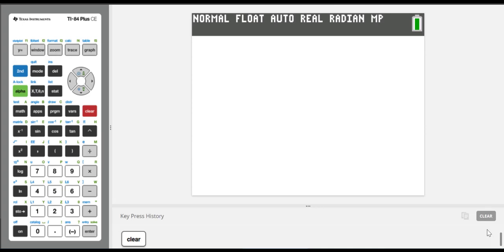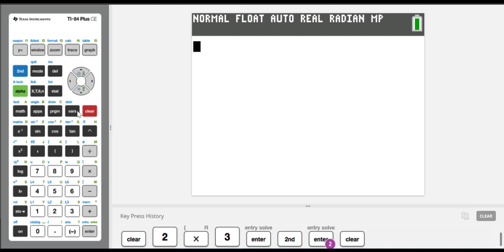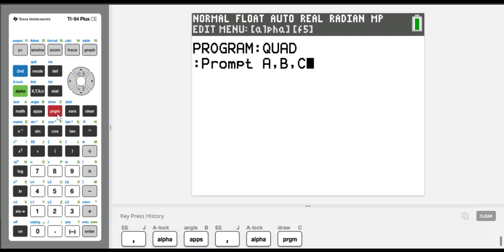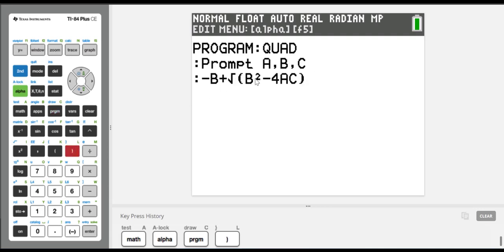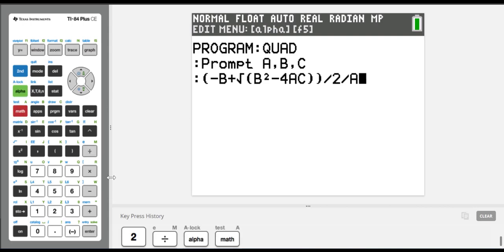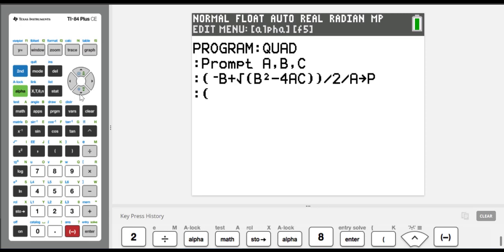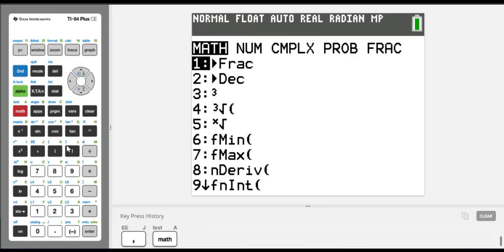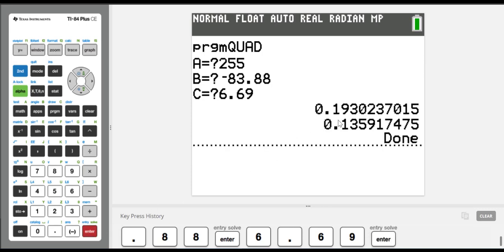CHM 152 Day 12 3 Calculator